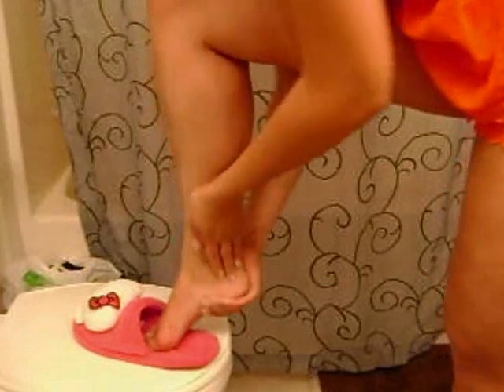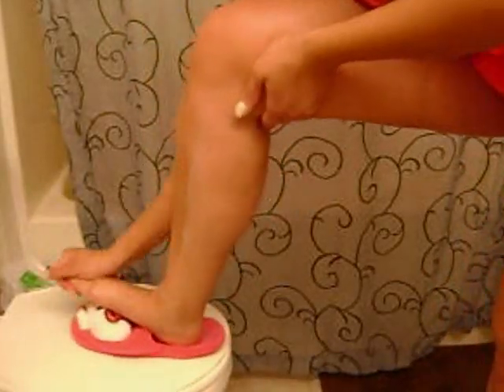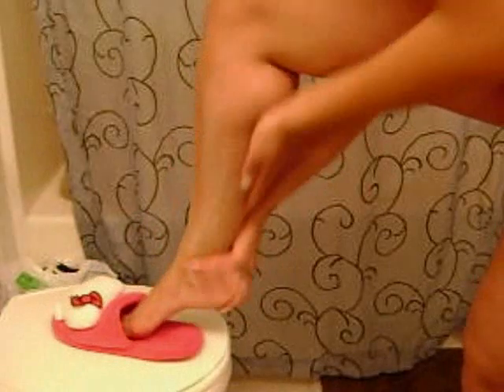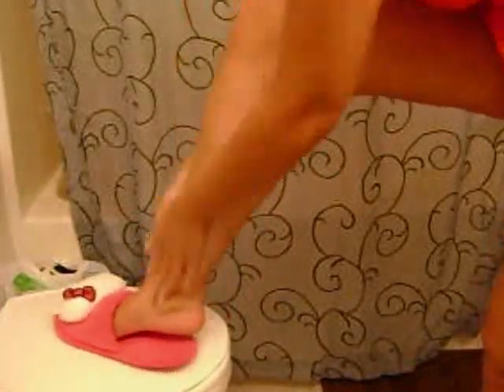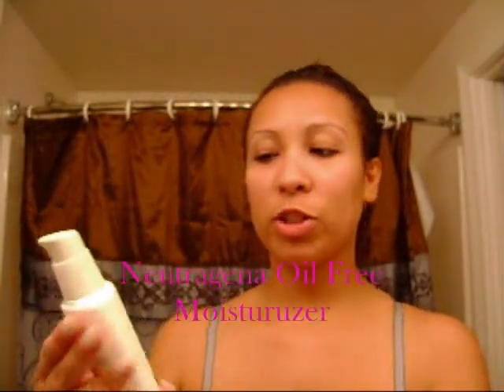Personal Hygiene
In this video, I will show you how I maintain my personal hygiene.